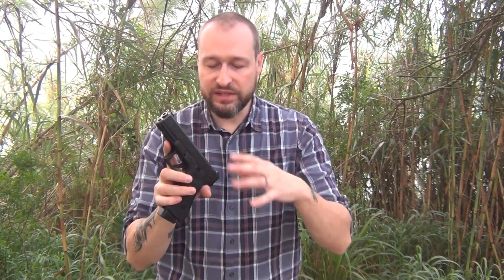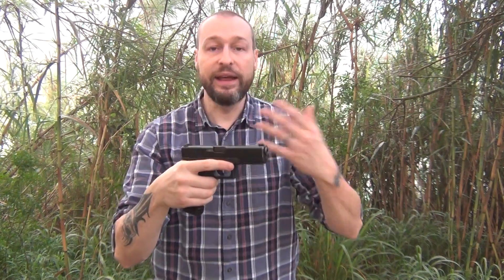Best Gun & Mods for One Handed Use - Disabled Gun Owners